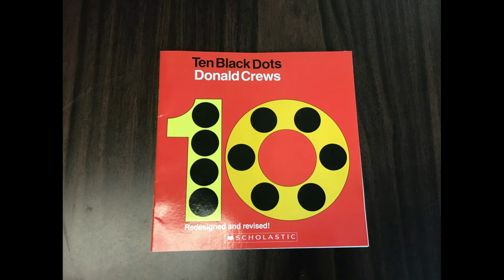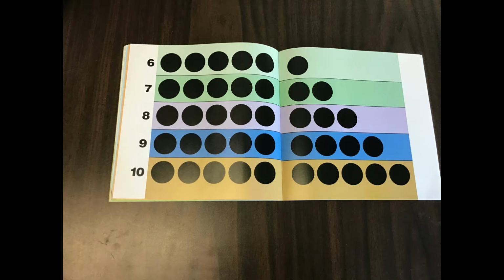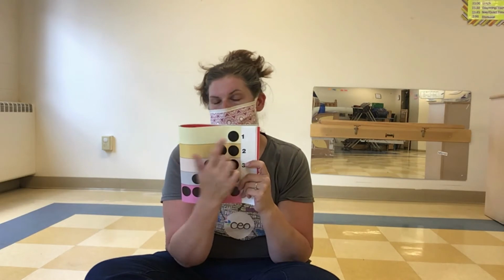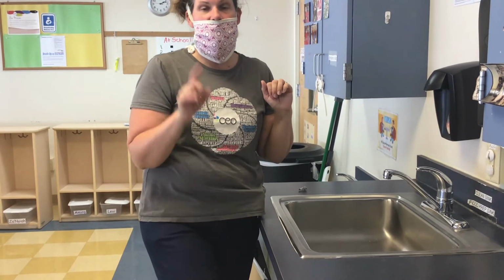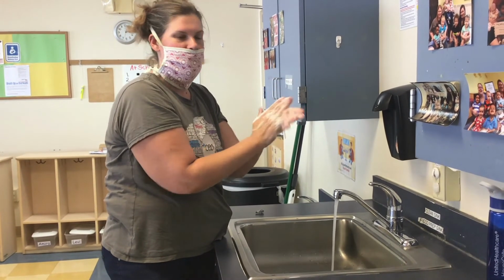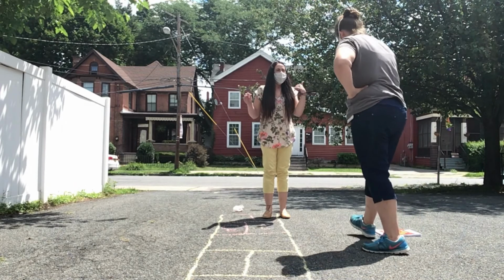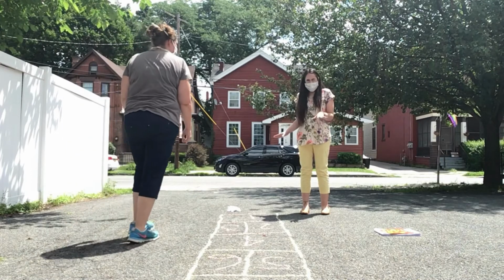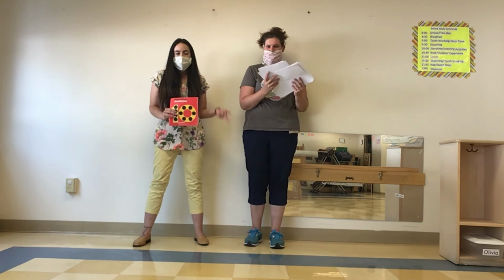Virtual Home Visit #8 With Heather and Dana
Dana and Heather read "Ten Black Spots"